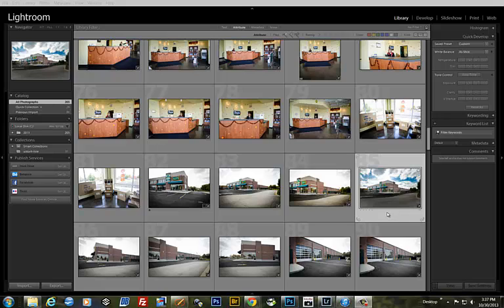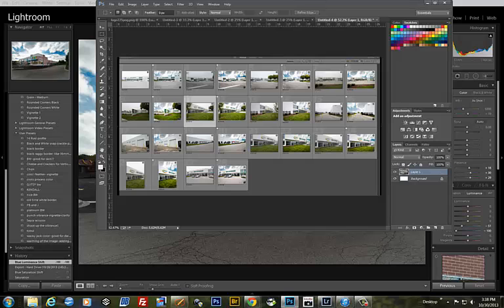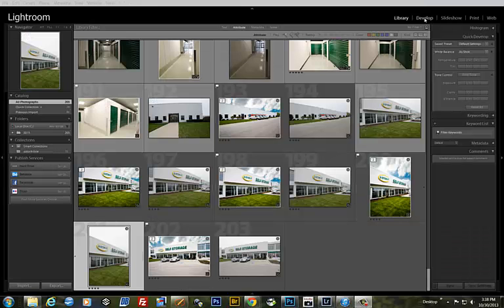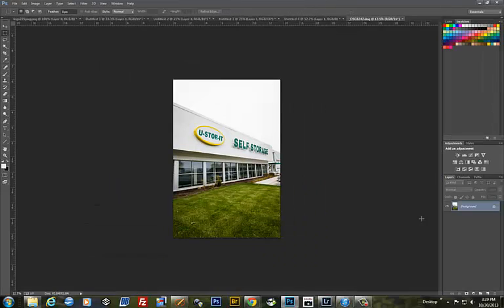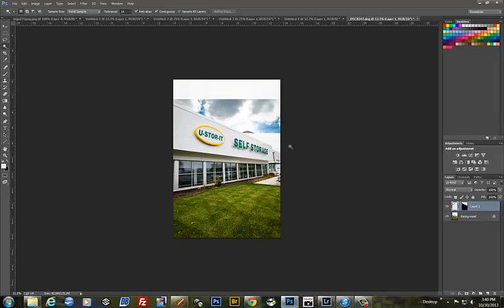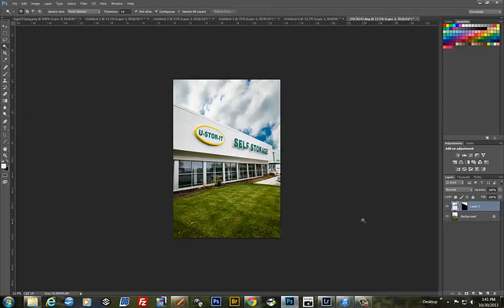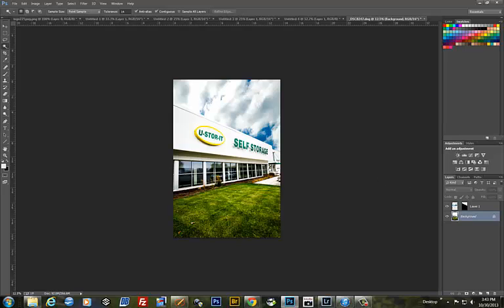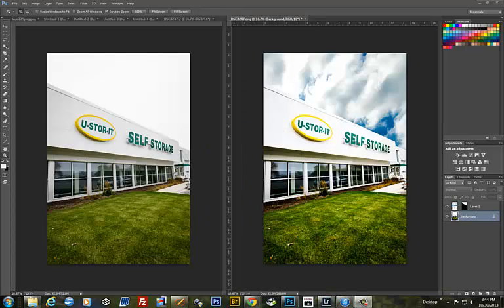Using the Paste Into command in Photoshop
Class exercise about contrast handling. In this video we use an -ancient photoshop trick- the paste into command. A wonderful self masking short cut when doing compositing with images.  This one saved my bacon today. 3 hours of driving only to find a flat, lifeless enviorment to shoot in. The option was to reshoot on a different day, or try a little photoshop to save the day. The final solution was to use this approach. Total time to add contrast and sky to about 20 images was about 1.5 hours.